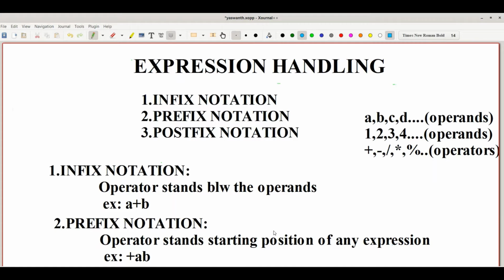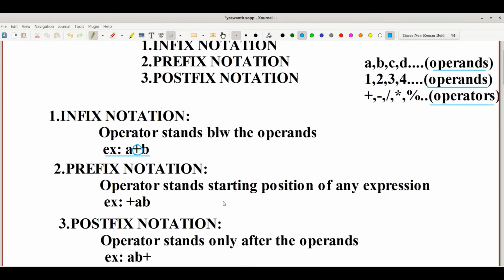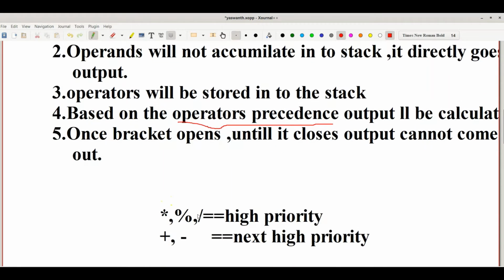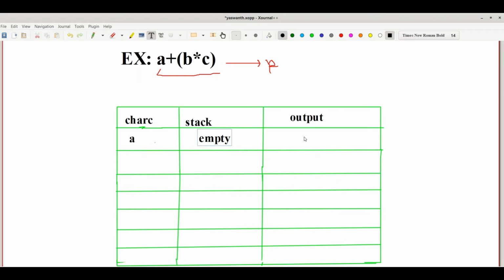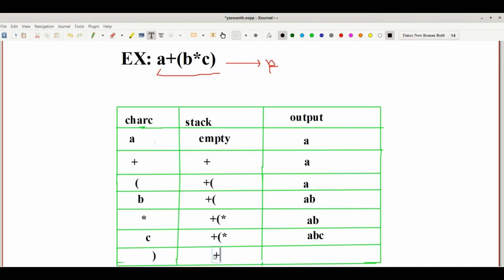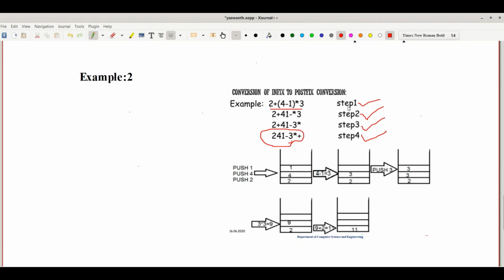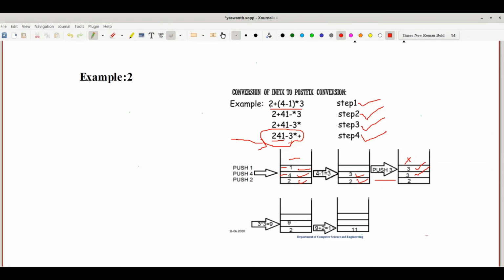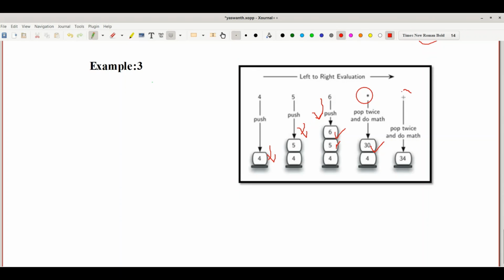EASY WAY(CONVERSATION OF INFIX TO POST FIX)WITH CLEAR EXPLANATION.